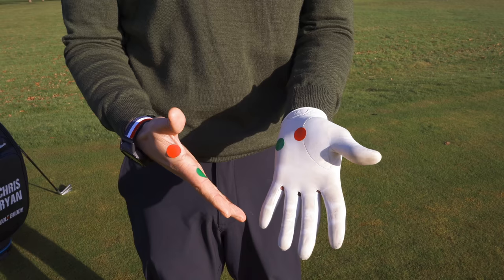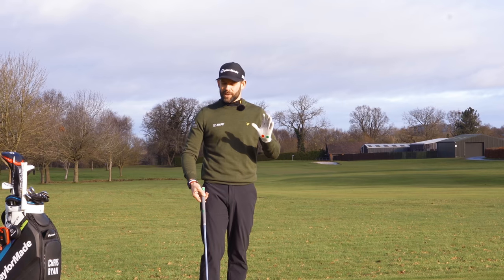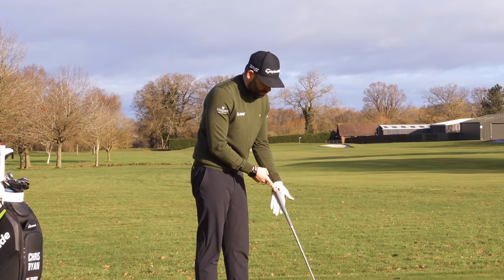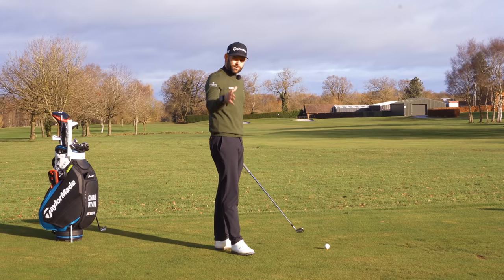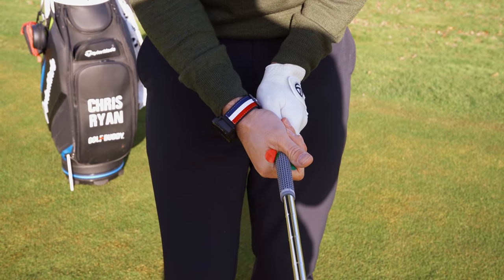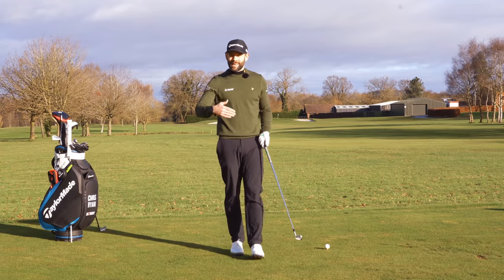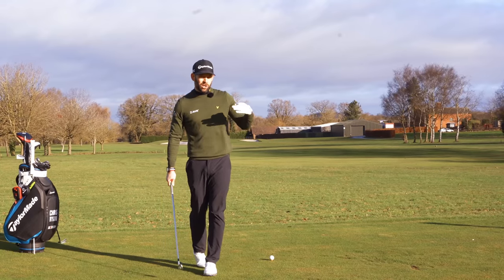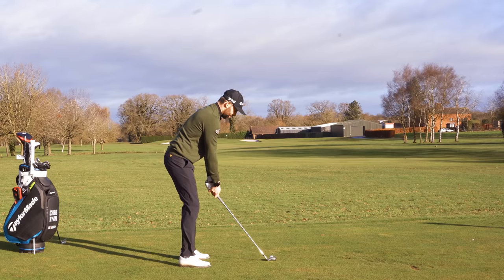How To EASILY Get The PERFECT Golf Grip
The perfect grip doesn't guarantee great golf, but it certainly helps and that is why this video I show you how to easily get the perfect golf grip.

Many golfers learn through visual cues and so in this video on the grip I show you how a few simple coloured dots can help you grip the golf club correctly every time.

It's highly likely that many of your bad shots can be traced back to your grip and how you hold the golf club, improving your grip can therefore instantly change the ball flight and have you shooting lower scores in no time.

So, if you want to know how to get the perfect grip, this video will show you

00:00 The Dots
00:57 Lead Hand
02:56 Trail Hand
04:21 Gaining More Control

🟠🟠❗️ Brand New 'The Slice Fixer Series' Available Now ❗️🟠🟠

🤝Partners
TaylorMade